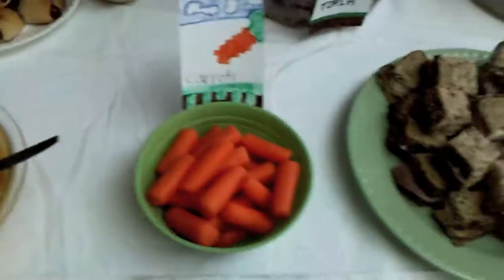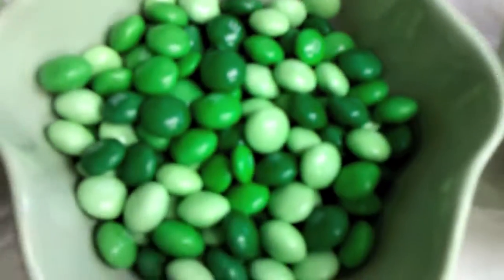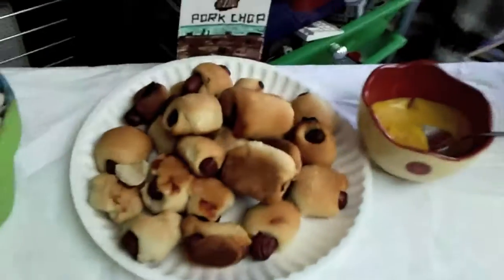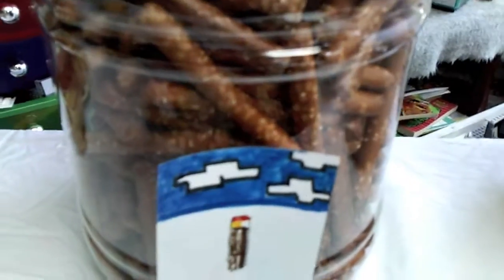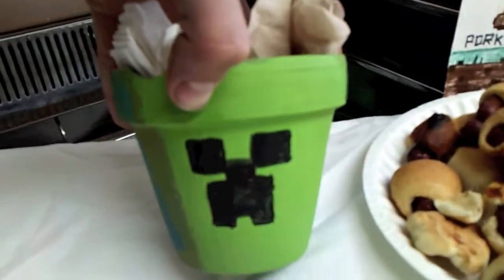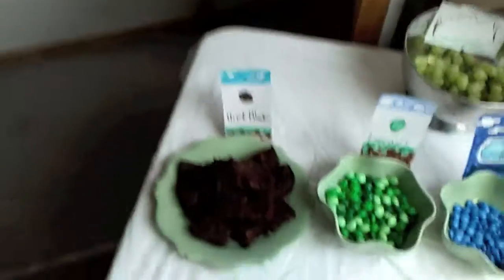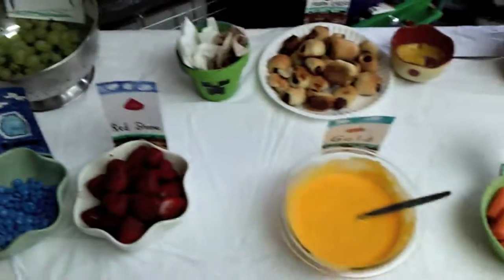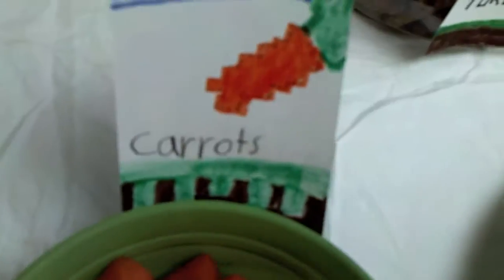How To Make A Minecraft Party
This is how we had our Minecraft party. Hope you enjoyed!